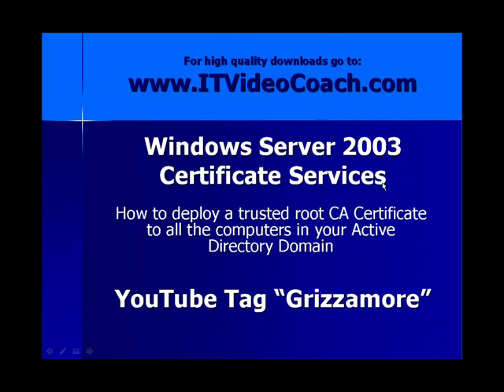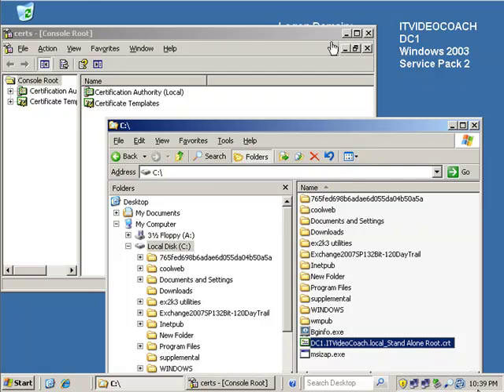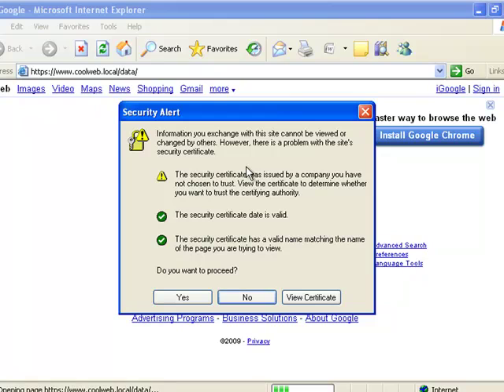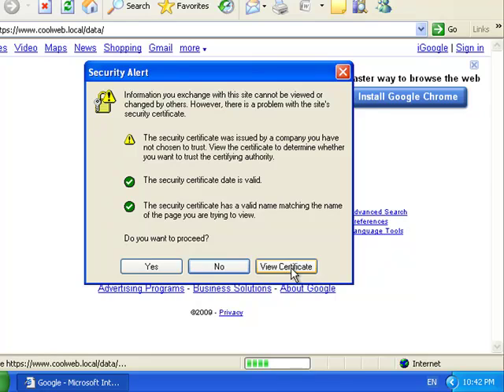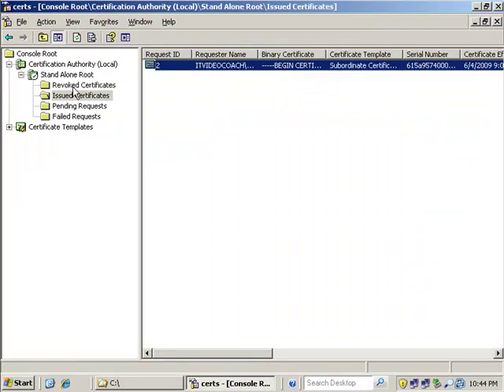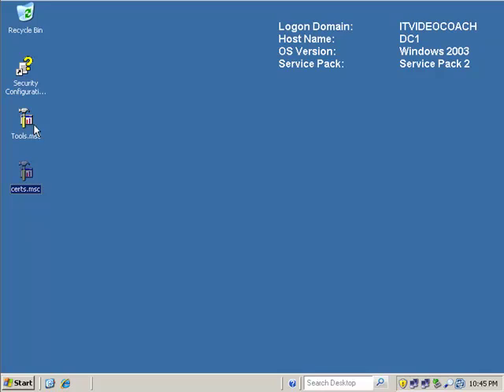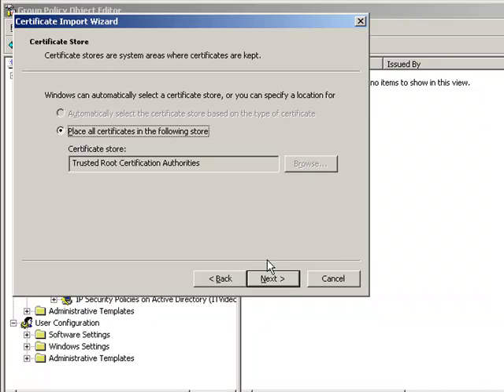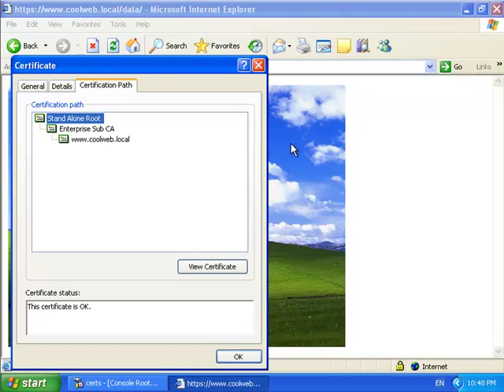Microsoft CA - How to use a Group Policy to deploy the Root CA certificate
Microsoft Certificate Services - How to use a Group Policy to deploy the Root CA certificate - MCT - William Grismore, demonstrates how to issue the root CA certificate from your internal Microsoft PKI Hierarchy to all the computers in the domain. This way internal users won't get that nagging security alert about something being wrong with the Root CA's certificate.